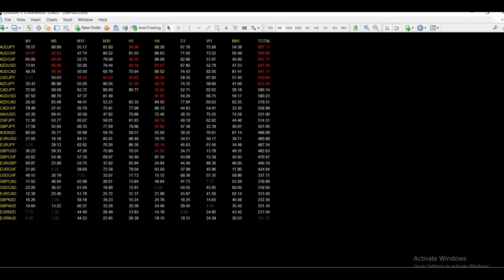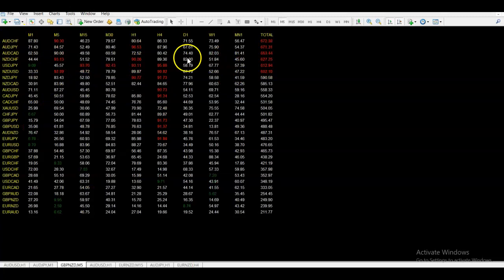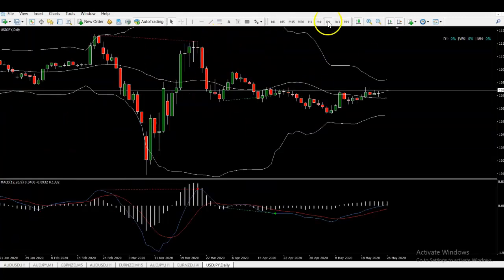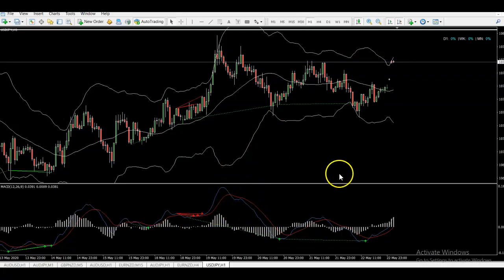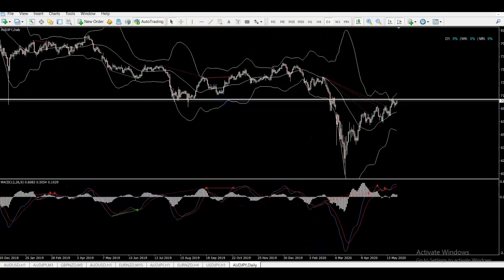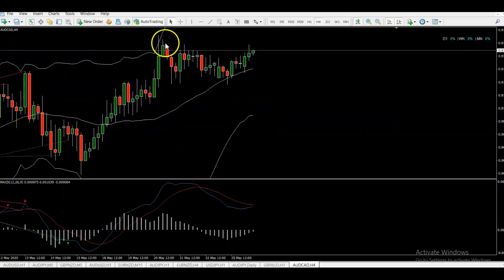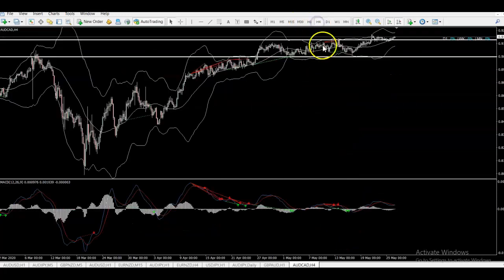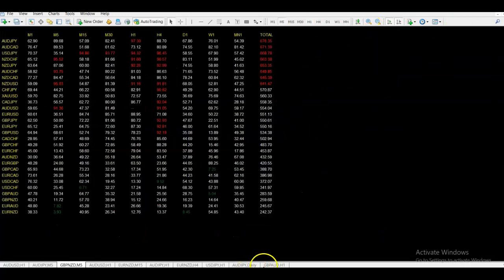Daily Forex Market Briefing 26/05/2020 | Euro Session